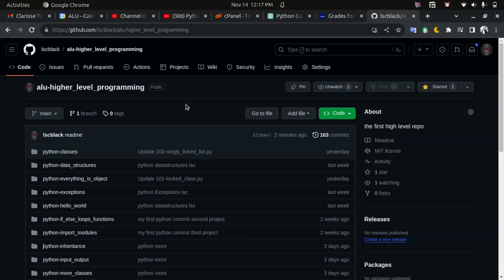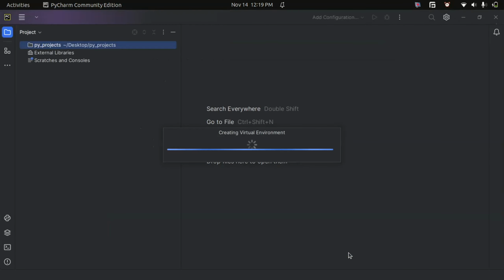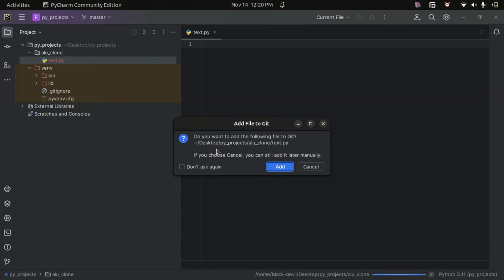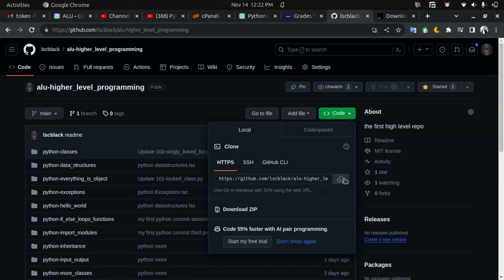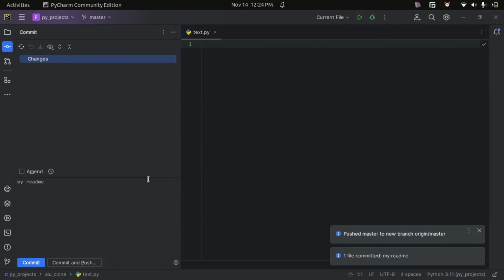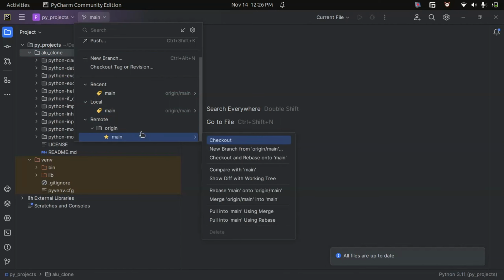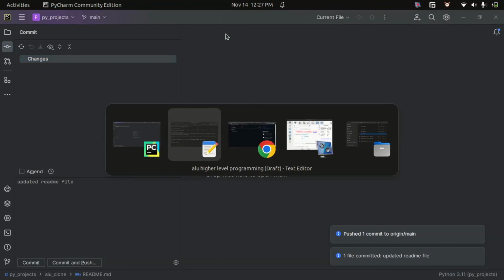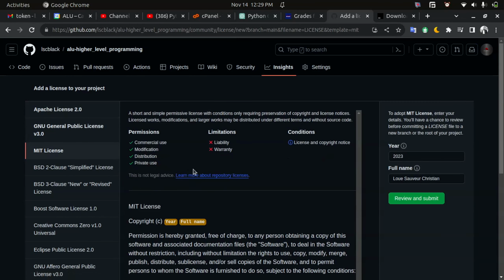Git Integration in PyCharm: A Quick Guide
Unlock the full potential of PyCharm by seamlessly integrating it with Git repositories. In this brief tutorial, we'll cover the essentials: setting up repositories, committing changes, and navigating Git effortlessly within PyCharm. Enhance your Python workflow today! 🚀🐍